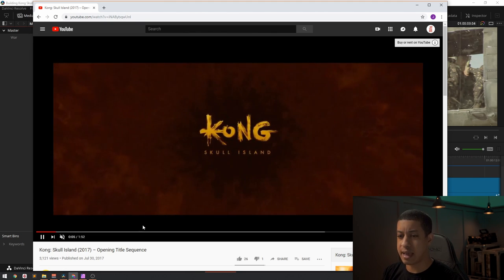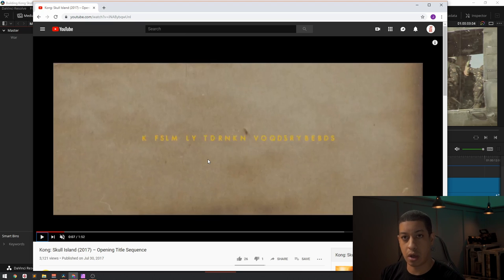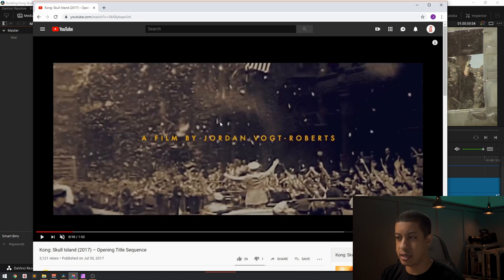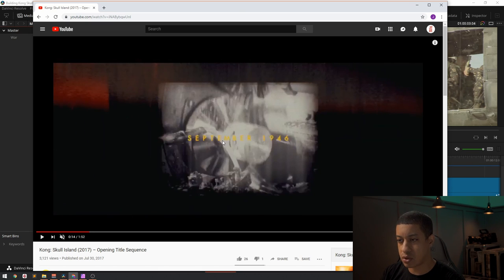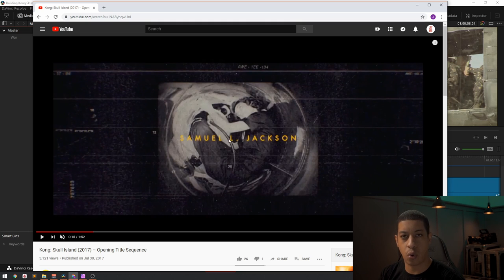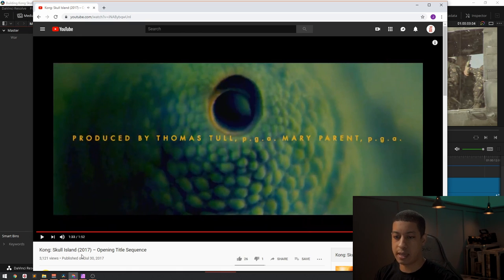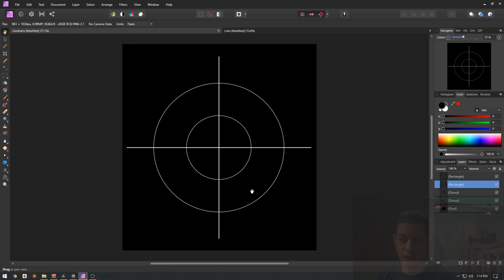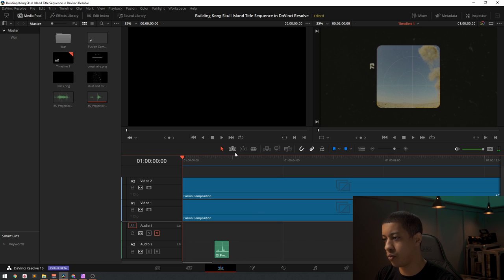Building Kong Skull Island Title Sequence in DaVinci Resolve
I rebuild a few elements from the Kong Skull Island Title Sequence.

(Camera Used)
Sony a6300